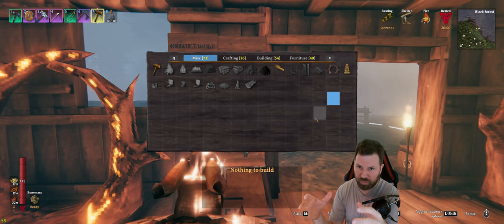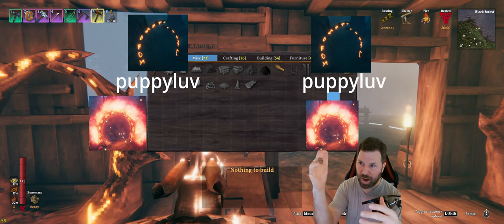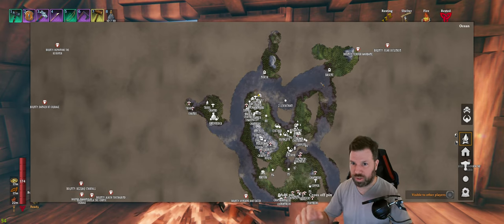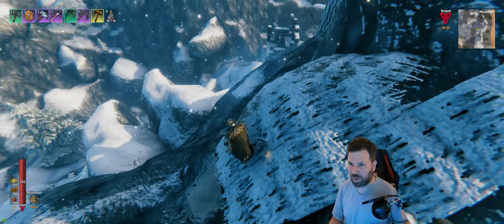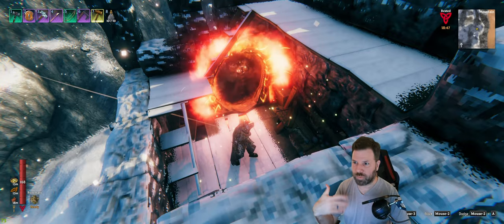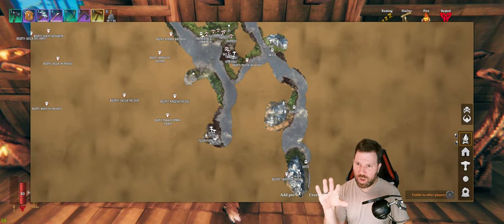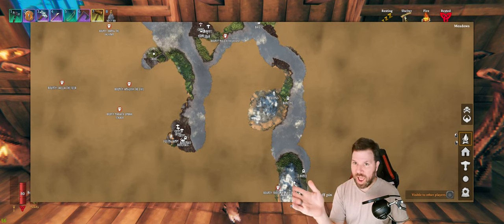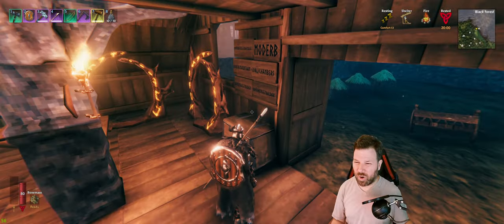Valheim portal tips (vanilla and Epic Loot)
Some tips about using portals and the portal system that I prefer for my playthroughs.

~Chapters/Highlights~
00:00 Intro and basic portal mechanics
1:36 My preferred system
3:56 Portal rename trick
6:26 Reasons for lots of portals
7:30 Why I prefer the system I use
8:11 Party notes

World seed: MnkeELA

I am playing with Epic Loot, Fog of War, and Farmgrid mods.

For a brief (~10 min) overview of the mods and settings I'm using for my playthrough you can check out: